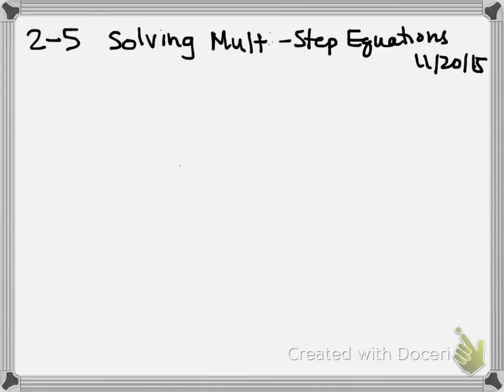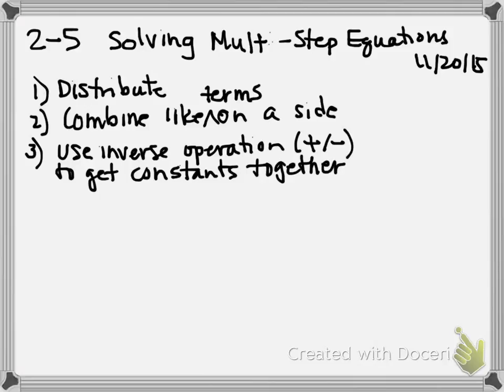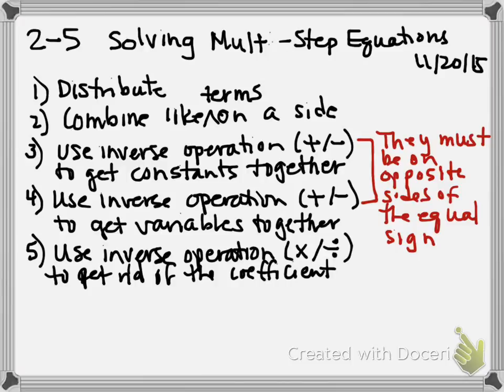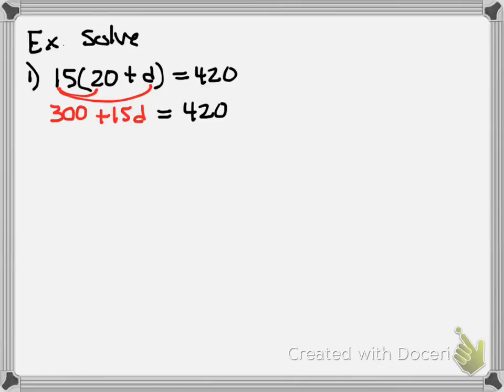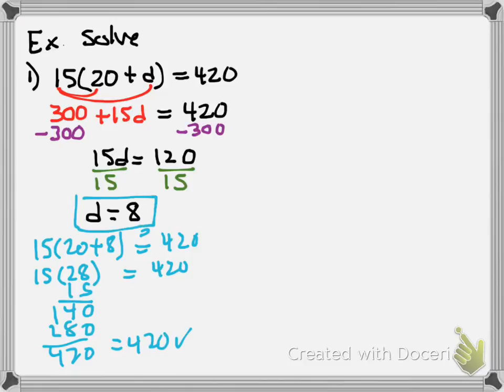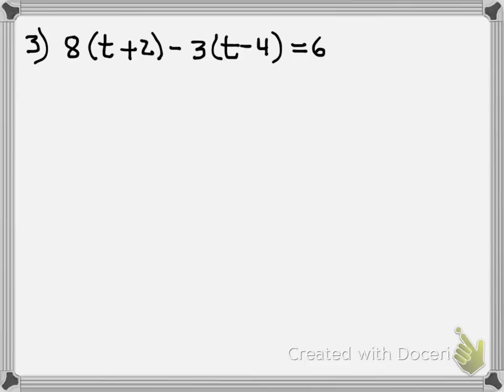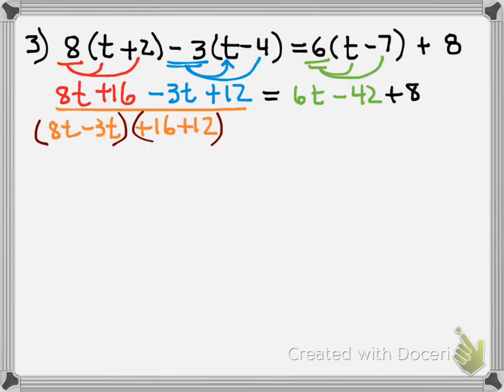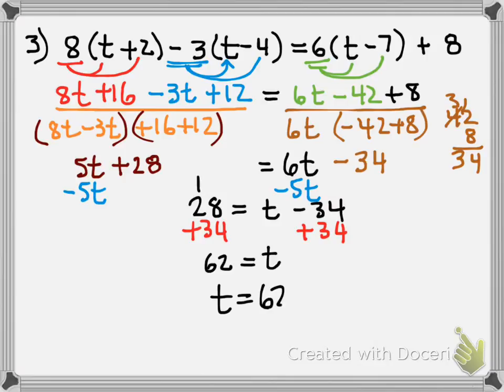Math 8 Solving Multi-Step Equations